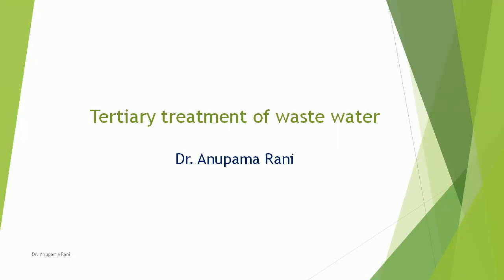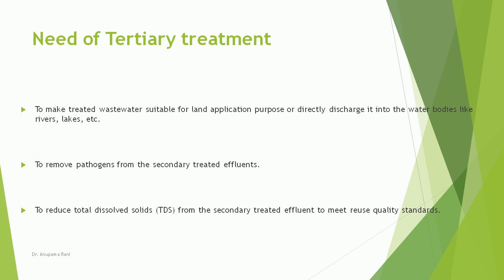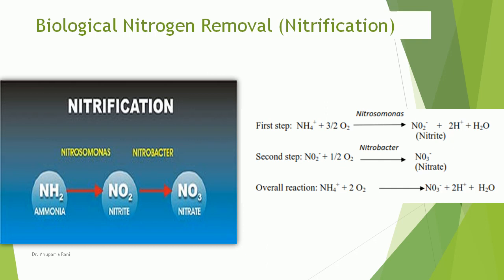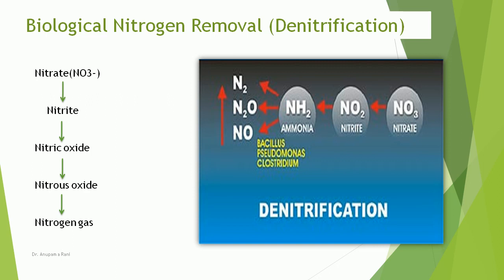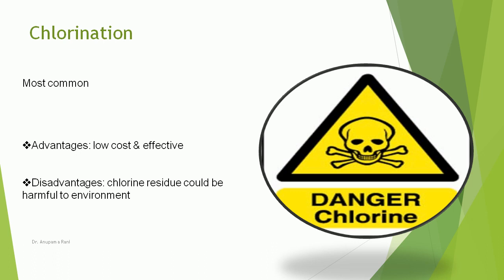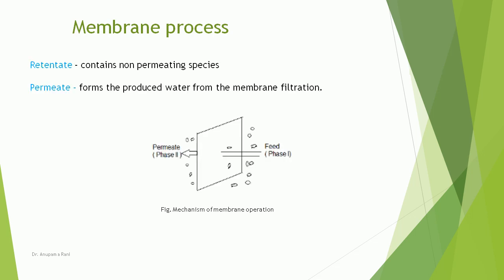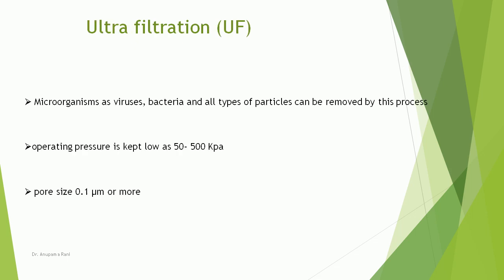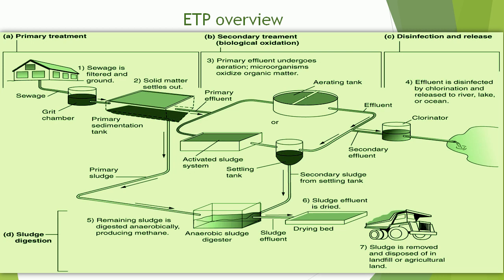Tertiary treatment of waste water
In this video,  we are going to talk about  Tertiary treatment of industrial waste water which is the last process of all  the treatment steps.